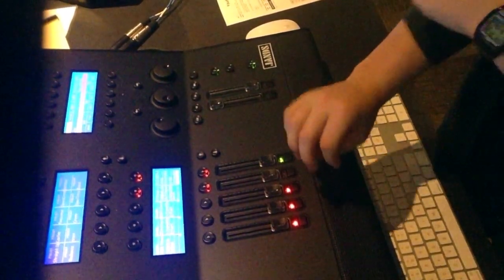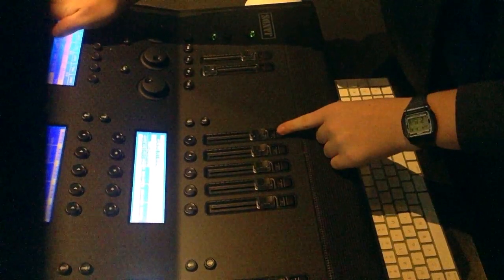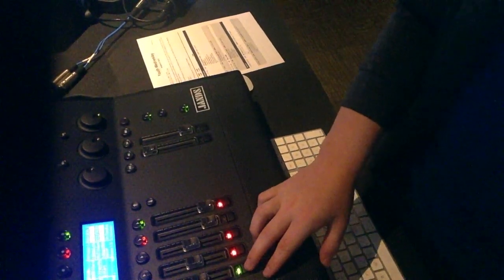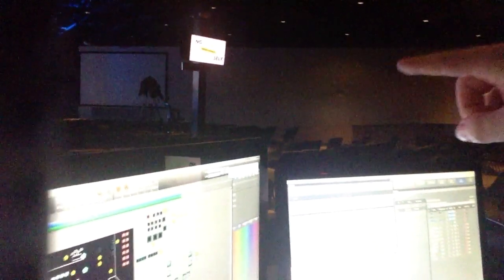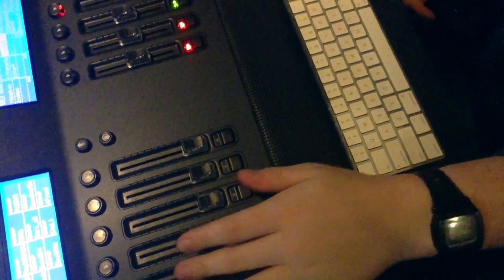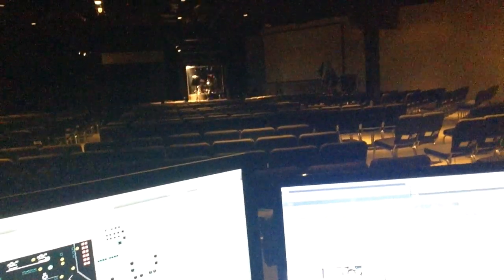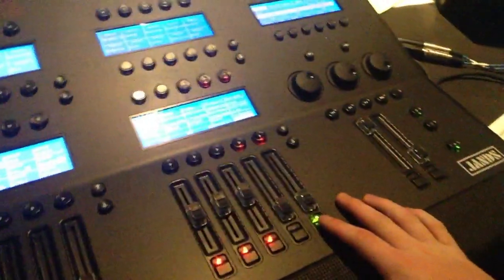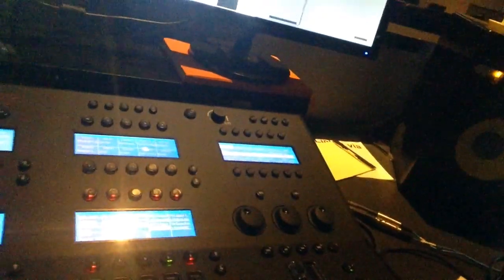Master Class - Element live lighting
This video is about Operating and Troubleshooting Element live lighting For Weekend services.